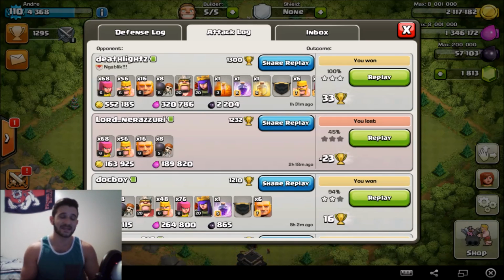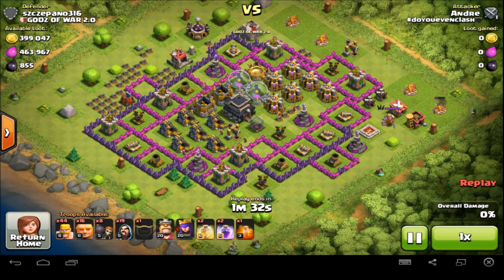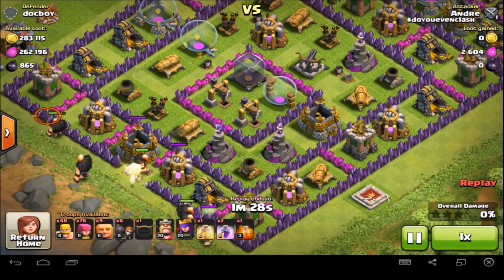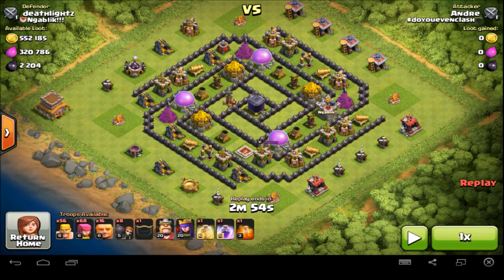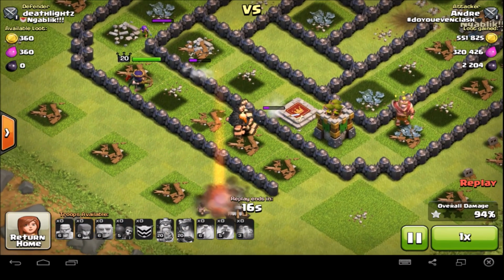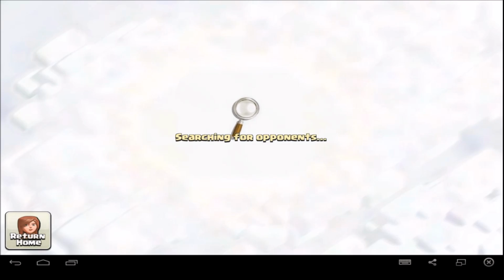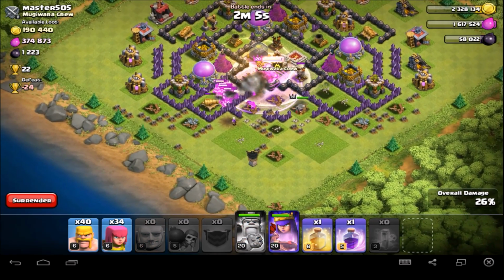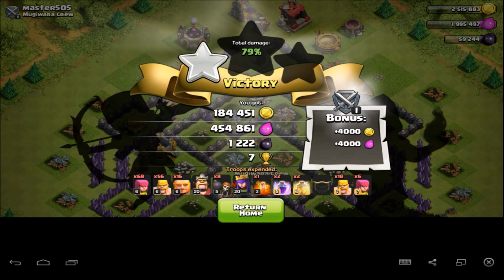Clash of Clans - MASSIVE Loot Raids in Silver League?! Farming Millions of Resources FAST!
Silver League is by far the best place to raid for millions of resources. The loot in this league is by far the best and easiest. The attacks range from 200-500k dead bases. TH8's and TH9's seem to be having the best luck here.